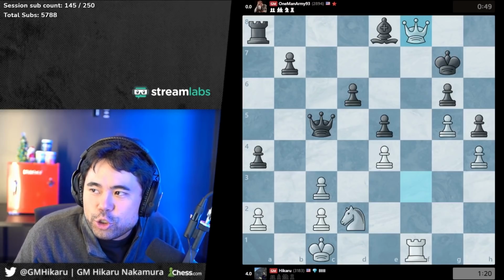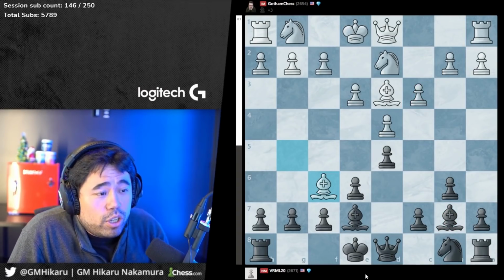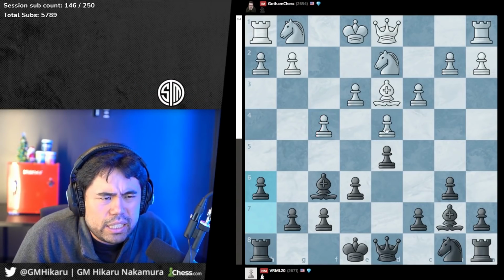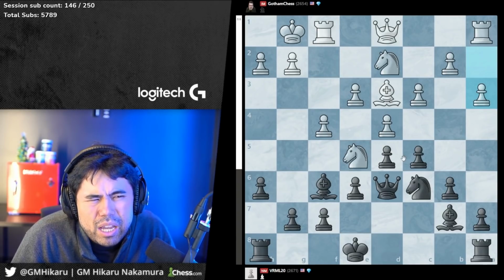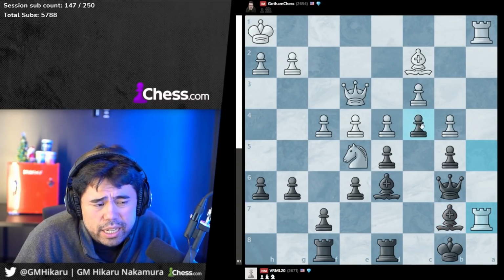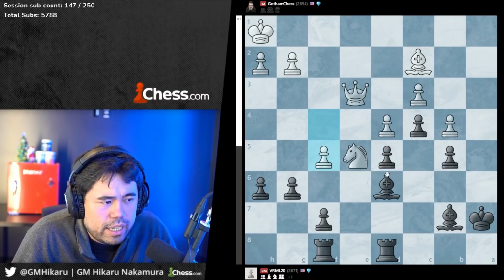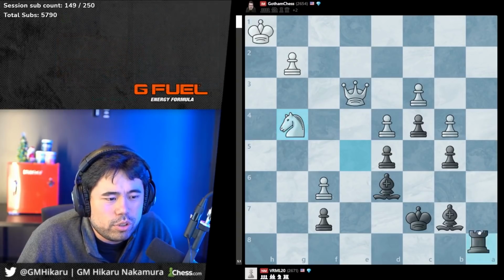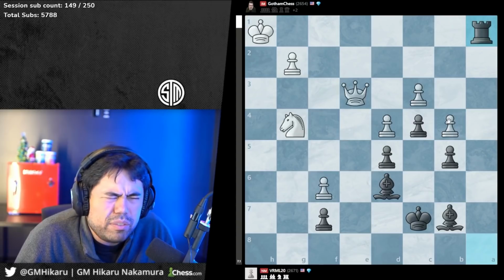GothamChess and Hikaru's Brother Play A Crazy Game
GothamChess and Hikaru's Brother (Asuka Nakamura) play a crazy game worth analyzing.

🍪 Upgrade your chess game at chess.com by getting your premium membership - you'll be supporting the channel and learning endgames like a champ!

🎁 Or you can give the gift of chess. Gift someone you know and love a membership to chess.com or troll your favorite lichess fanatic by subbing them - try it - it's fun!